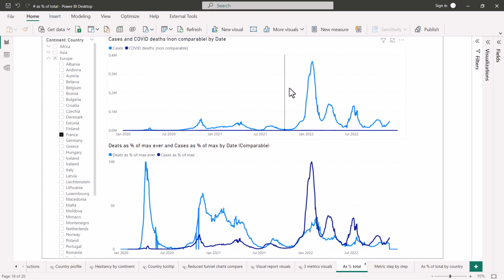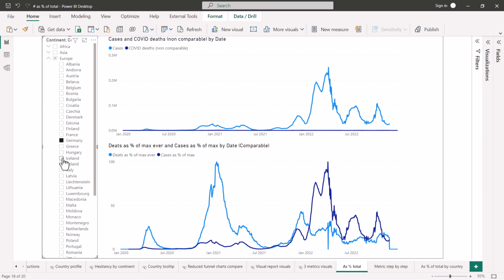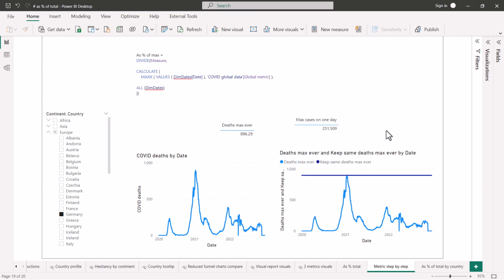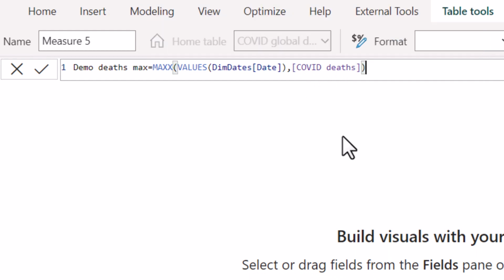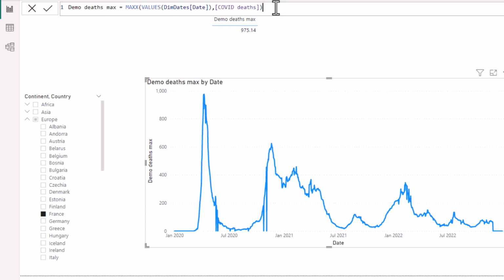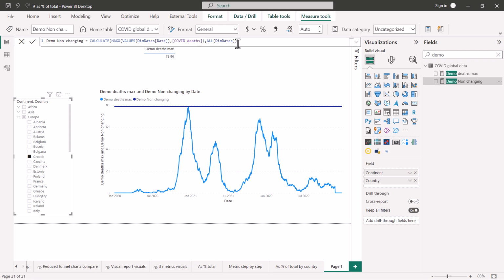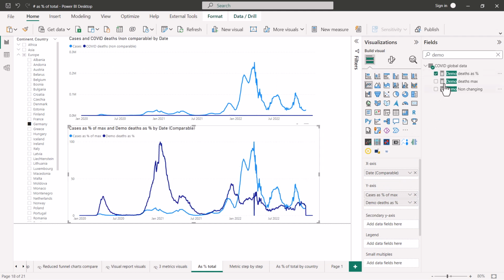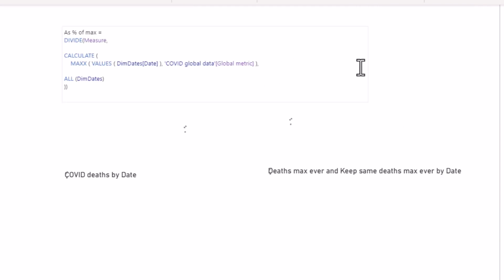% of max ever: Plot any measures in the same Power BI chart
A company way want to plot sales and profit data on the same chart but each has a different order of magnitude (e.g. Sales = 5M, Profit = 50k). If you normalise each measure so its highest ever is 100% and each other value is a % of that maximum you can do this more easily. In this video I go through this process, first with dates (the most common use case), and later with other dimensions.

This technique has proven invaluable to me on multiple occasions, for example when I wanted to plot COVID 19 cases, deaths and hospitalisations alongside each other. Thanks to David Johnston for helping me with this when I needed it for a consulting role with the Cambodian government on tracking COVID 19 cases.

As % of max =
DIVIDE([Metric],CALCULATE (
    MAXX ( VALUES ( DimDates[Date] ), [Metric] ),
    ALL (DimDates)))